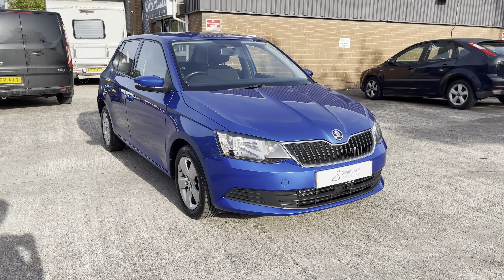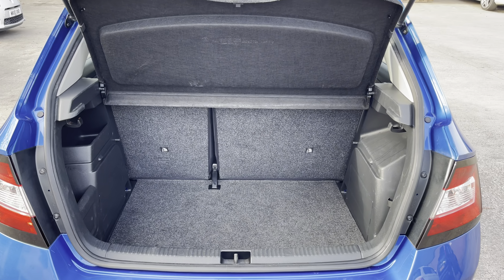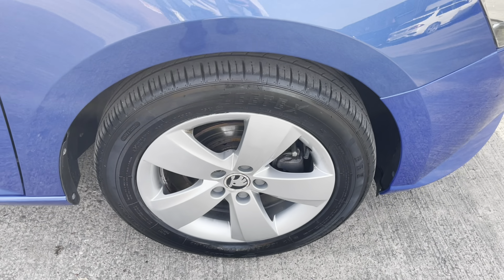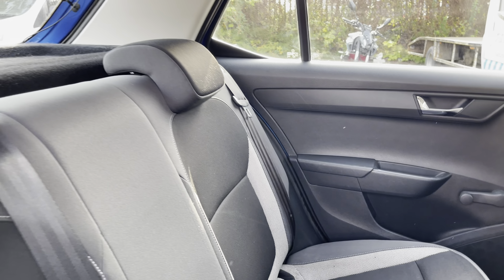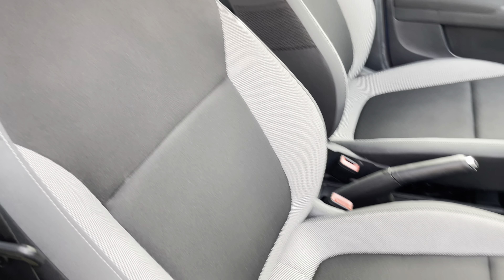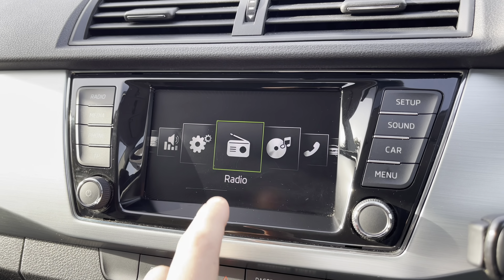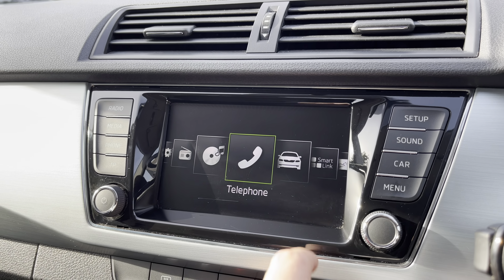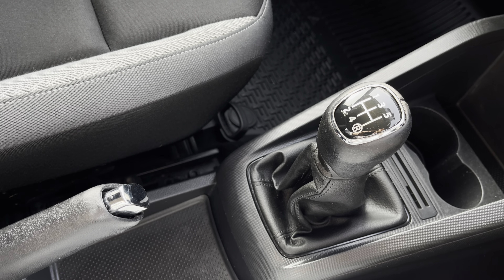Used Skoda Fabia 1.0 SE Euro 6 (s/s) 5dr | Crewe SEAT & CUPRA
This is the used Skoda Fabia 1.0 SE Euro 6 (s/s) 5dr that has just arrived in stock at Crewe SEAT & CUPRA.

Vehicle Information:

Registration: mv66svp
Age: 2016 (66)
Miles: 37,844 miles
Fuel: Petrol
Transmission: Manual

-Parking Sensors
-Bluetooth
-Android Auto / Apple Car Play